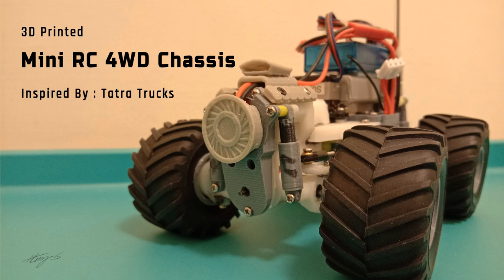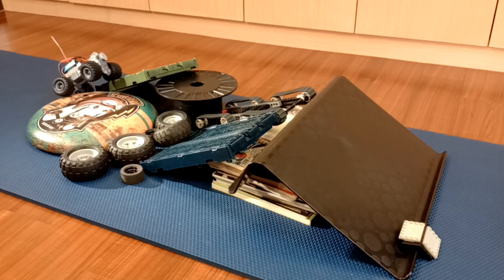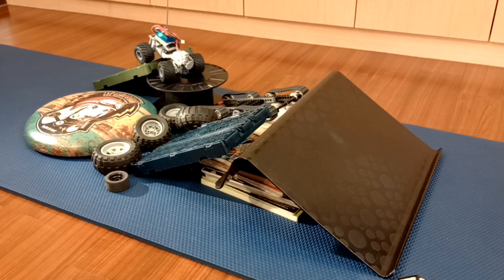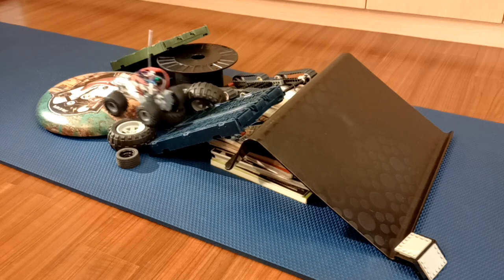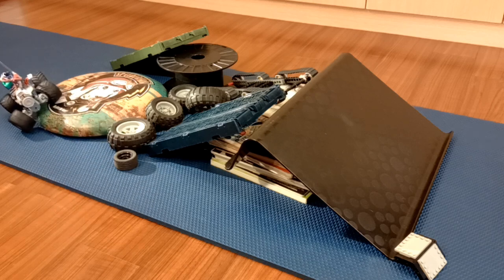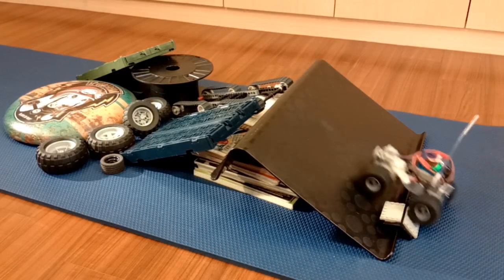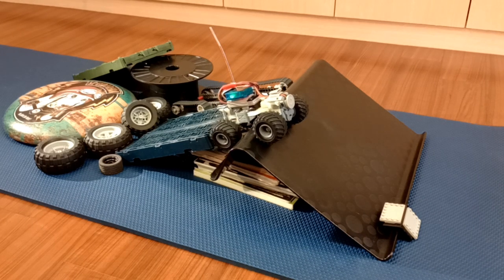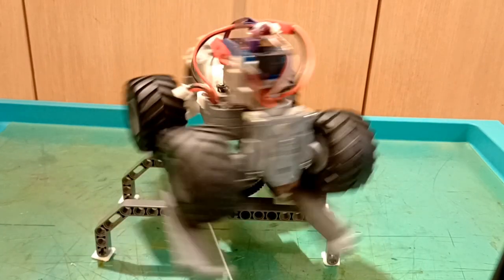3D printed mini RC chassis Inspired by Tatra trucks - Indoor test run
A quick indoor test run crawling around a pile of stuff with a bit of a review about this project. This chassis runs on 130 motor powered by 2s LiPo driving all four wheels with full ball bearing and independent swinging half axle design. It is mostly built out of 3d printed parts while the rest of none printed parts are rather easy to come by.

This is my first video and English isn't my native language so there may be some problems here and there while I am experimenting around.

Important note: Feel free to ask any question related to this project in the comment section, but notice I do not own any email account with names related to this page or my  youtube channel, and I don't feel comfortable opening any links from unknown source myself, so please understand that I would not be responding any email with links or files at this point, instead I would try to answer by replying the comment or posting on other public platform such as Thingiverse or youtube.